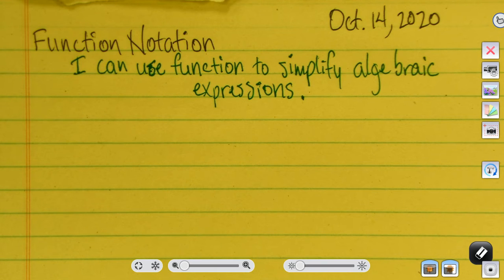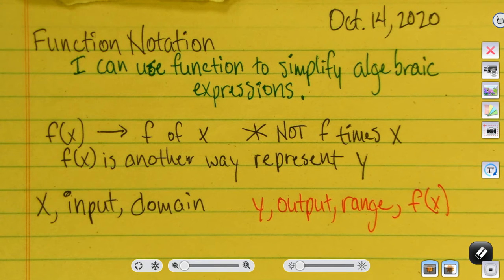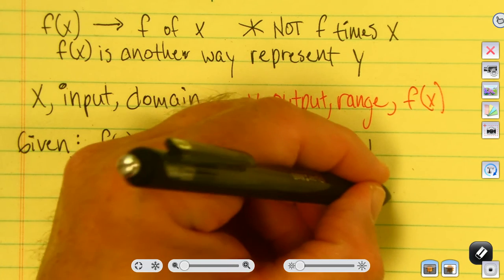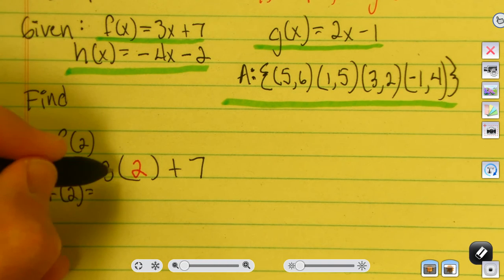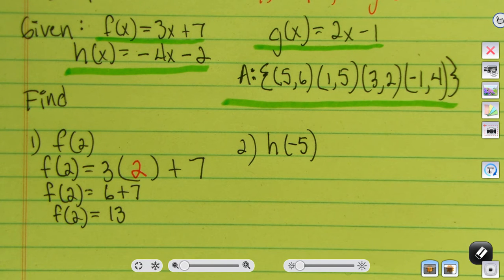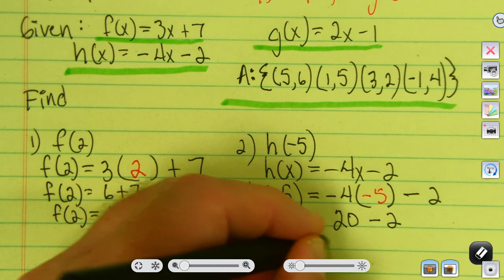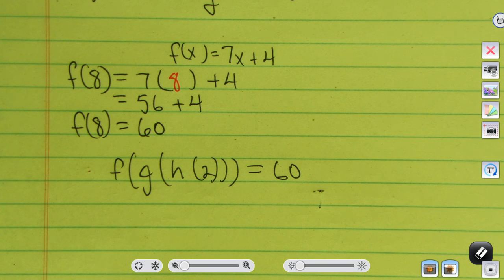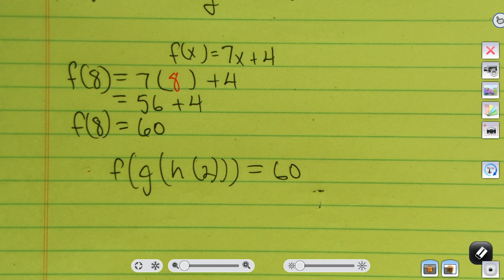Wed 10/14 2020 Function Notation